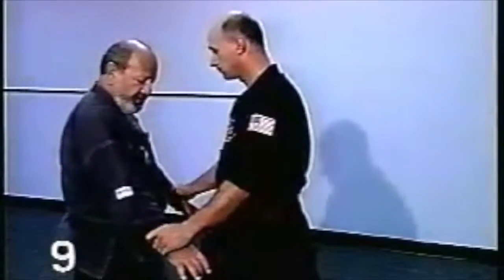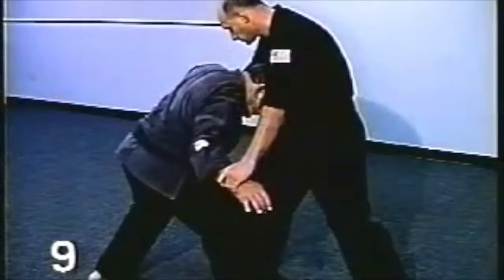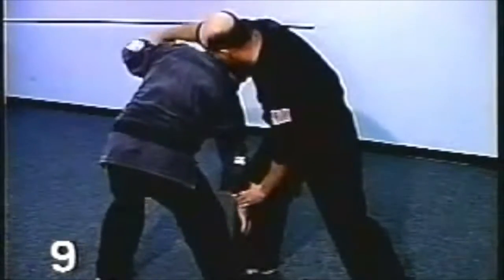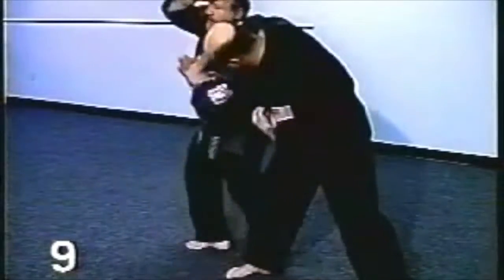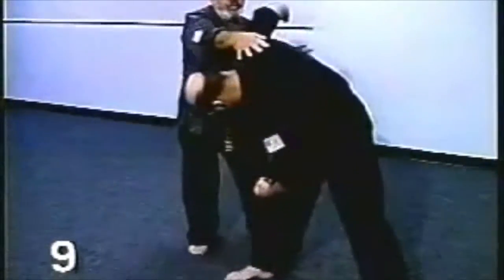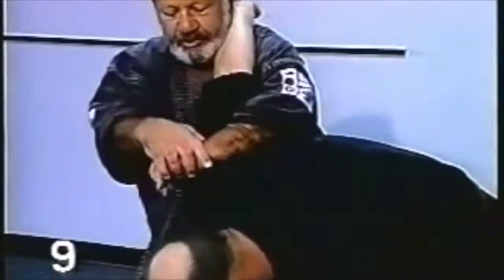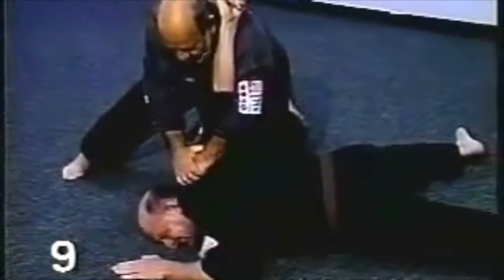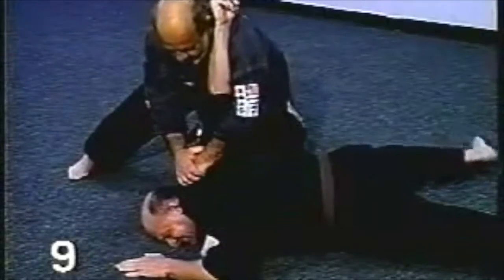Nick Cerio's Kenpo-Hand - INTERMEDIATE 9